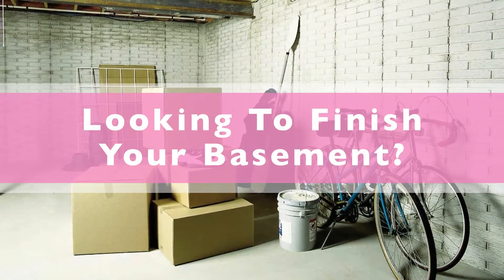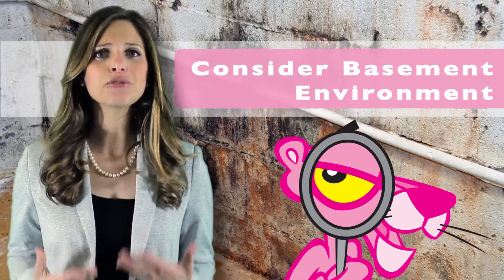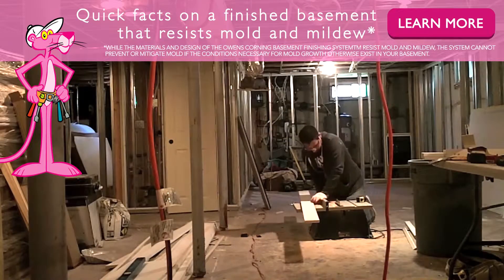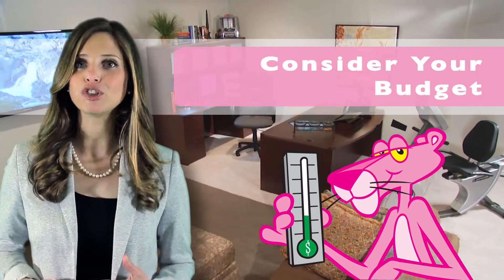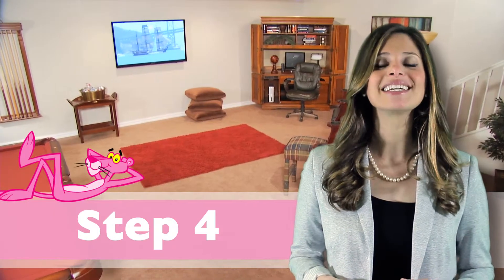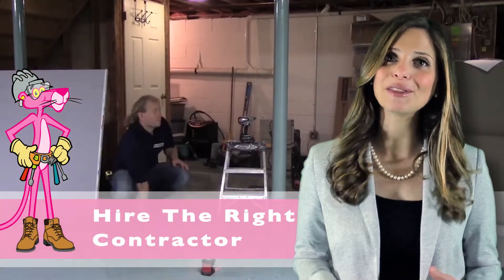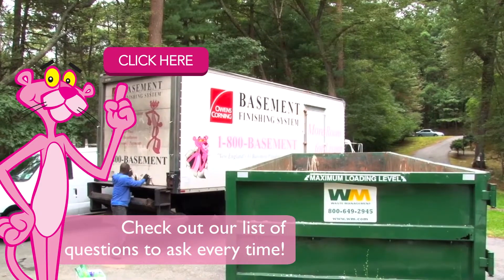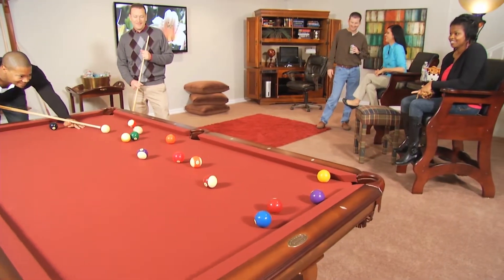Basement Finishing Hudson MA - Lux Renovations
This video shows you 5 important tips you NEED to consider before finishing your basement. Watch now.

0:06 Finishing Your Basement Is A Major Project But...
0:23 Need An Extra Bedroom
0:53 Determine Your Budget And Consider Time
1:15 Learn A Simple Way To Get It Done

Regardless if it's currently cold concrete and over-flowing with containers of off-season decorations, the lowest floor of your home often has tons of potential. Treat it just like you would any of the rooms aboveground, and it might just turn into the most popular spot in the house—for much less cash than adding on. Here's our bottom-line advice for transforming this underutilized area into a place you'll be wanting to spend time in.

First, take into account your finances. The cost of your project is important to figure out. Hiring a certified design consultant is a good idea, and they could help you save a few dollars.

Next, consider the basement environment. Basements naturally end up having moisture, so make sure that the materials you use are resistant to mold and mildew.

Then you will want to consider the possible disruption to your home. Make sure you take into account how long the installation will take and the kind of mess it can cause. For instance, a typical drywall installation can take up to two months, require numerous contractors, and is messy.

Another piece of advice is about the contractor you will use to complete the project. If your goal is to get it done properly, hire a professional to handle the job. Make sure that the company has the appropriate credentials before you allow them into your home.

Lastly, consider protecting your investment. A warranty will help protect your new basement and ensure its longevity. Want to learn more about warranties and other tips for Basement Finishing

What are the best Contractors for Finishing Your Basement?